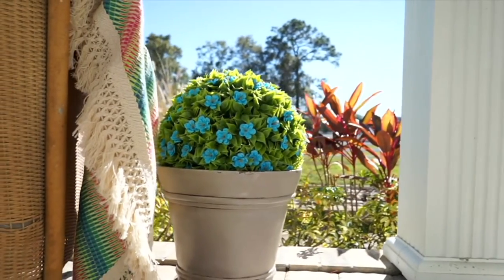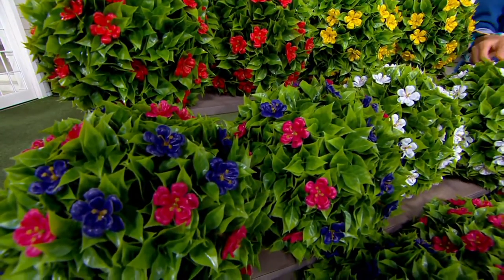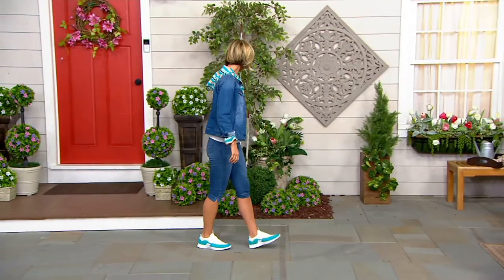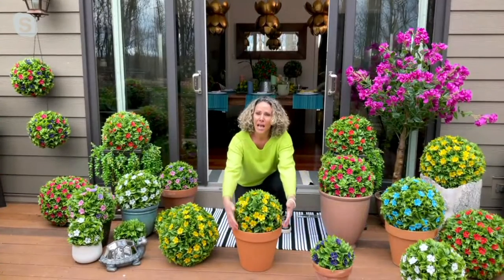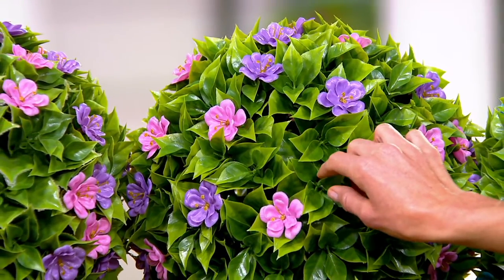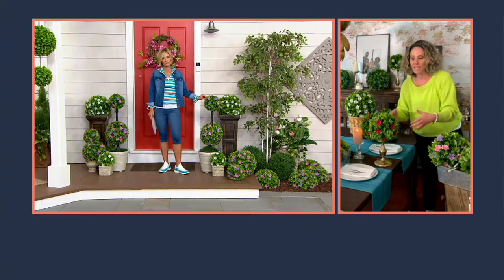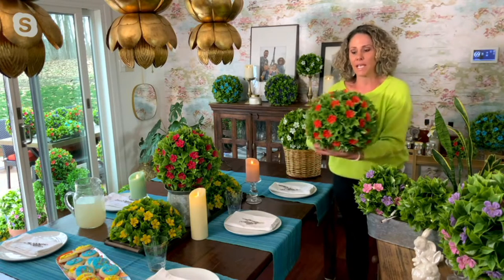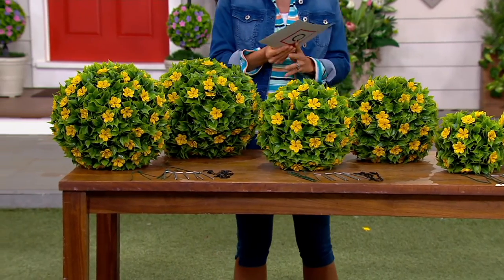Wicker Park Set of (2) 9", 13" & 15" Flower Blossom Garden Spheres on QVC